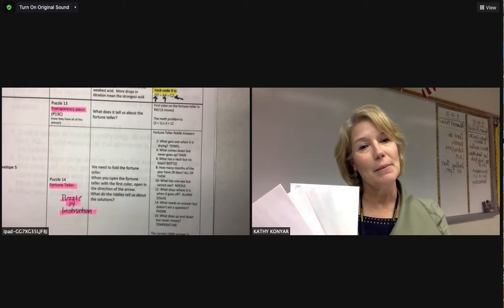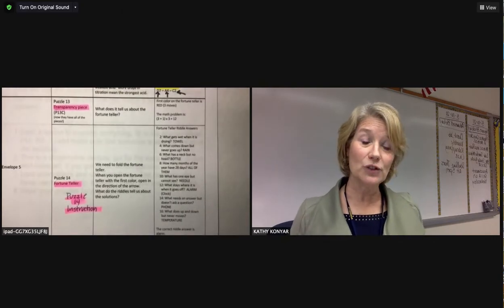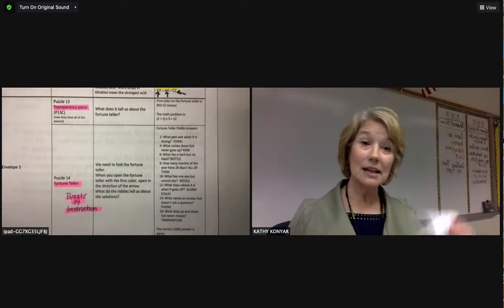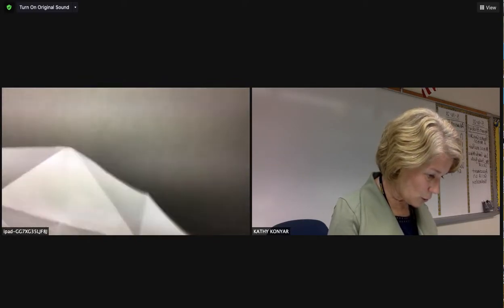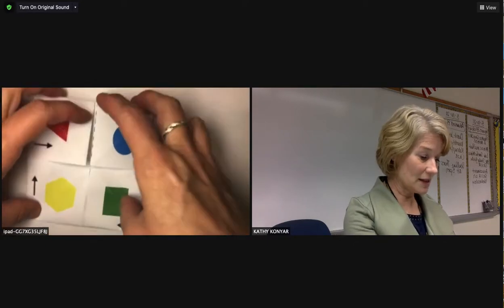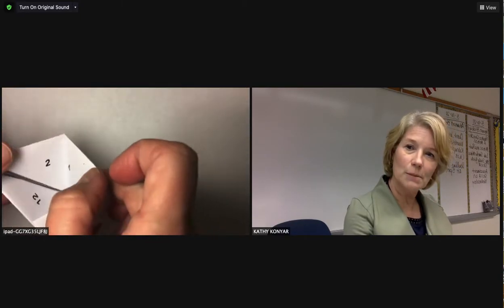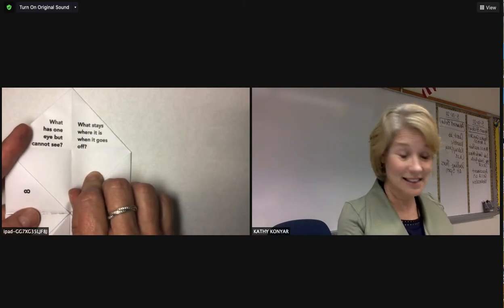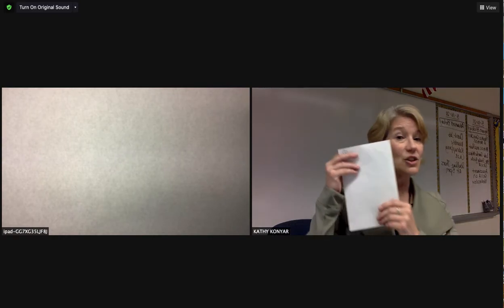Escape Room Envelope 5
This video will explain how to assemble Escape Room Envelope 5, including how to fold and use the "fortune teller" puzzle.